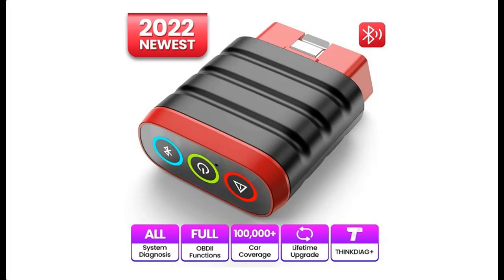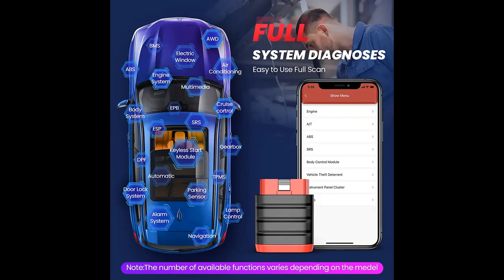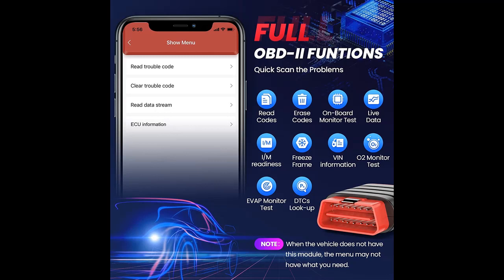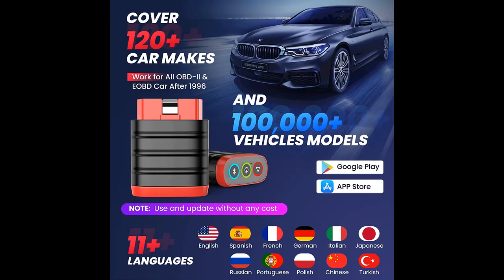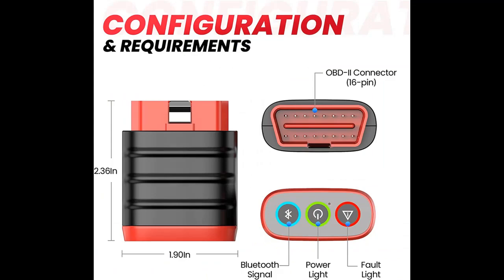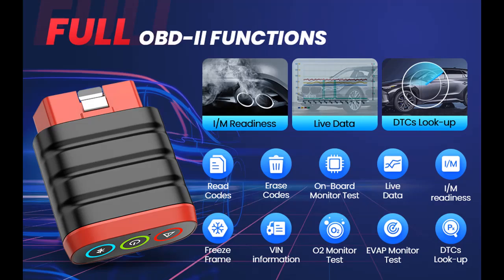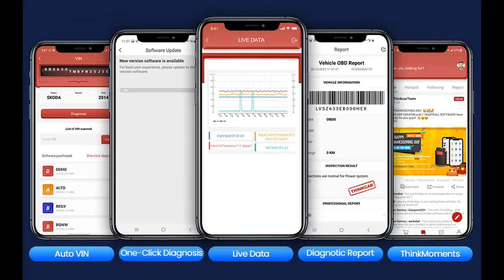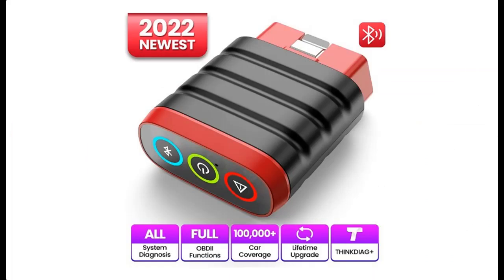THINKCAR OBD2 Scanner, 2022 Newest ThinkDiag Mini Full-System Bluetooth Code Reader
|Overview/Details/Reviews| THINKCAR OBD2 Scanner, 2022 Newest ThinkDiag Mini Full-System Bluetooth Code Reader for iPhone & Android, Cover 100,000+ Cars, Lifetime Free Update, Check ECM/TCM/BCM/TPMS/ABS/SRS Diagnostic Scan Tool

THINKCAR OBD2 Scanner, 2022 Newest ThinkDiag Mini Full-System Bluetooth Code Reader for iPhone & Android, Cover 100,000+ Cars, Lifetime Free Update, Check ECM/TCM/BCM/TPMS/ABS/SRS Diagnostic Scan Tool